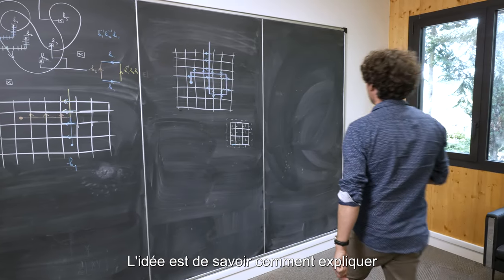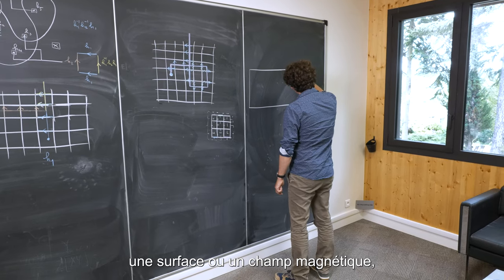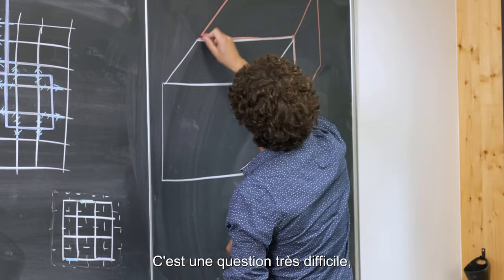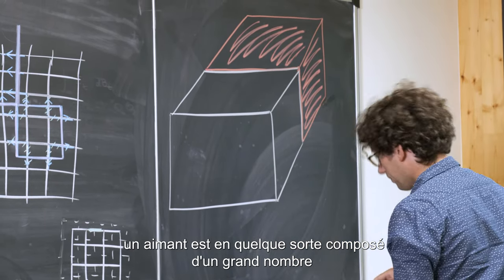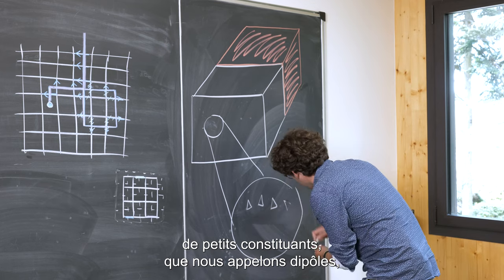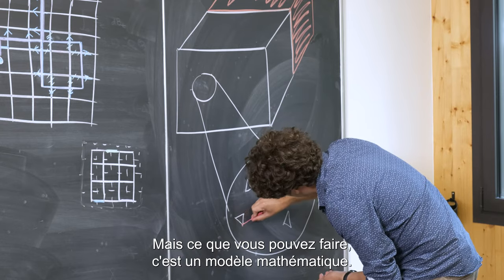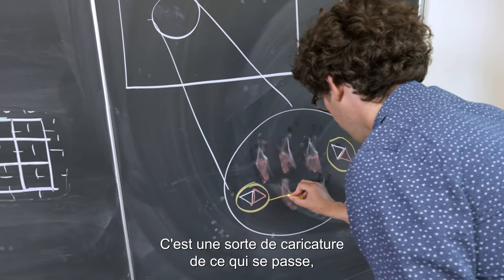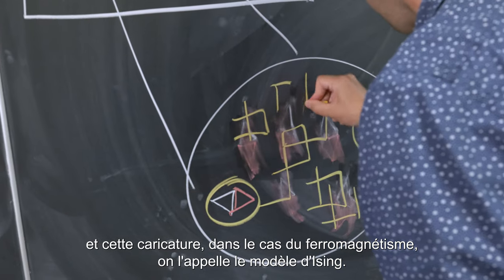Q2/2: Sur quoi porte votre recherche ?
Hugo Duminil-Copin, mathématicien français spécialisé dans les probabilités, professeur permanent à l’Institut des Hautes Études Scientifiques (IHES) depuis 2016, explique le modèle mathématique appelé modèle d'Ising, dans le cadre du ferromagnétisme, et son deuxième domaine de recherche, la percolation.